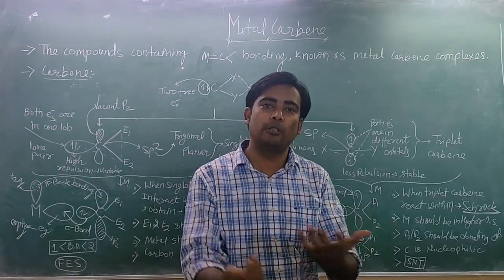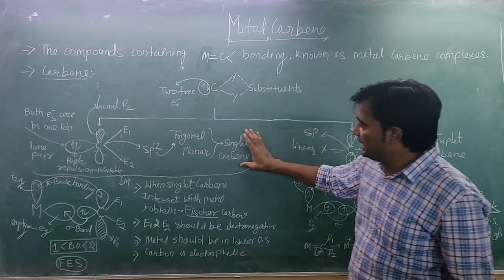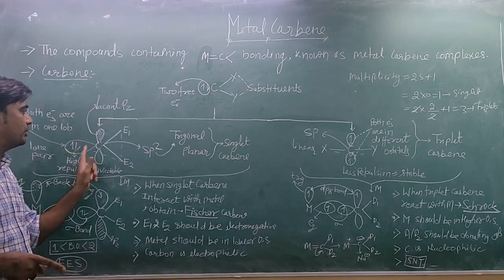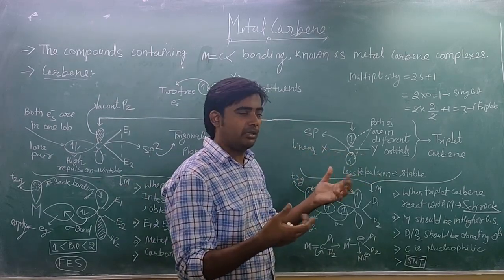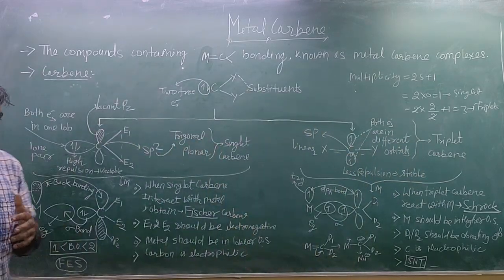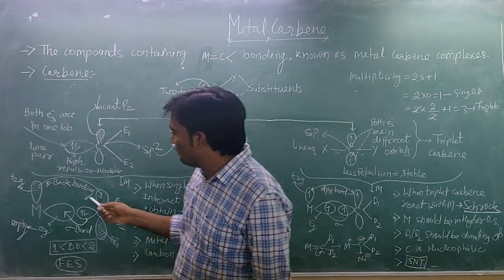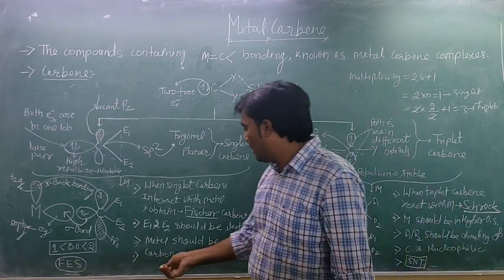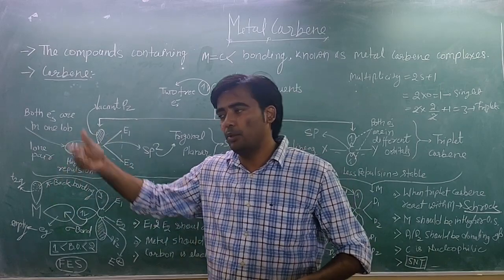Metal Carbene, Fischer Carbene and Schrock Carbene, Metal Carbene Bonding, By: Dr. Anuj Kumar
Hi,
Myself Dr. Anuj Kumar (PDF-Beijing University of Chemical Technology, CHINA, PhD, MSc)

About this video:

After watching this you will be able to understand Metal Carbene, Fischer Carbene and Schrock Carbene, Metal Carbene Bonding for the preparation of BSc/MSc/JAM/NET/GATE Exams.